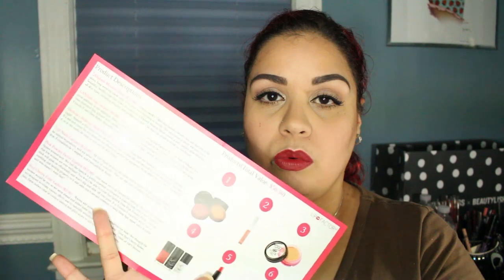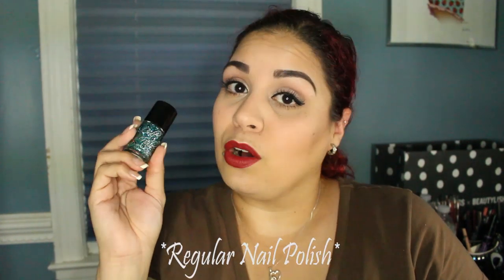August Lip Factory